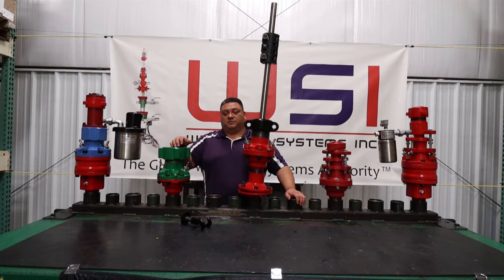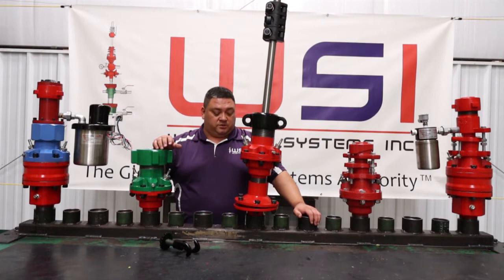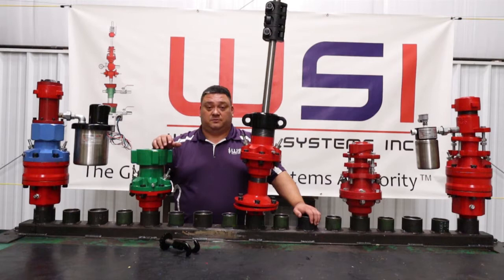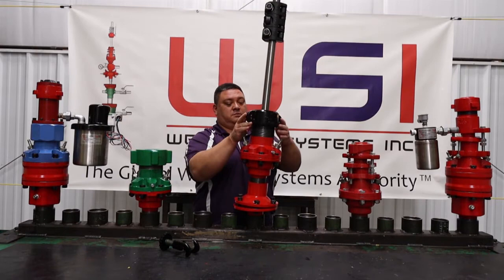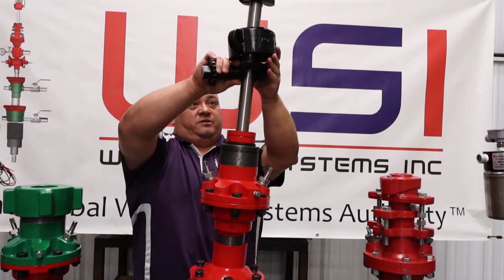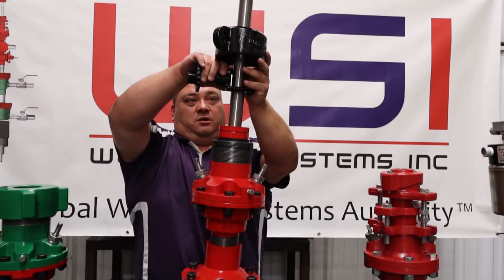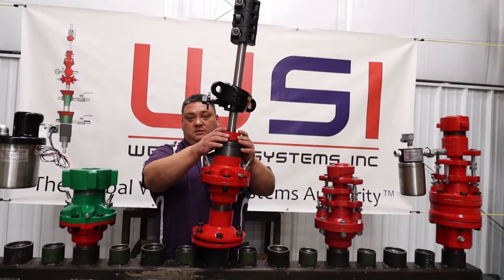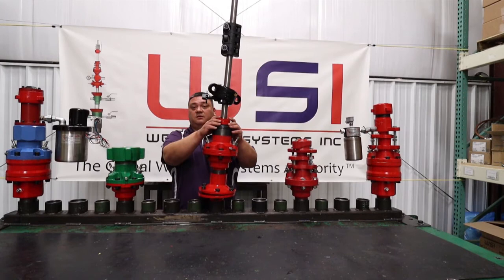WSI Third Hand Packing Replacement Tool